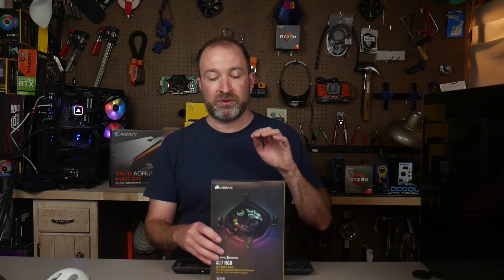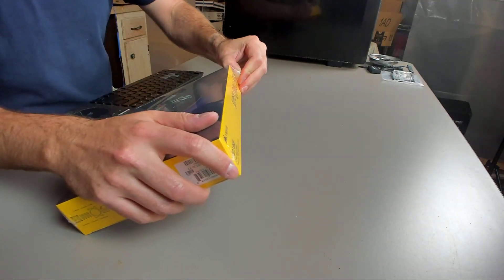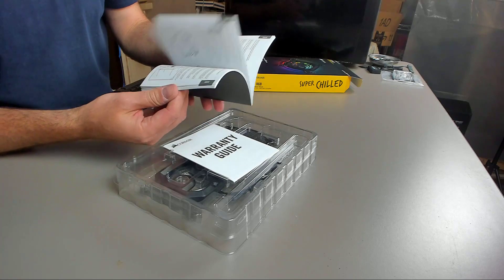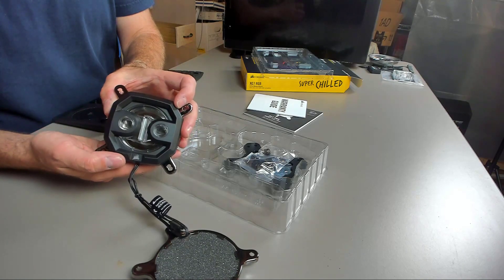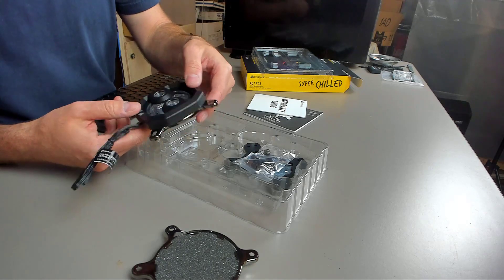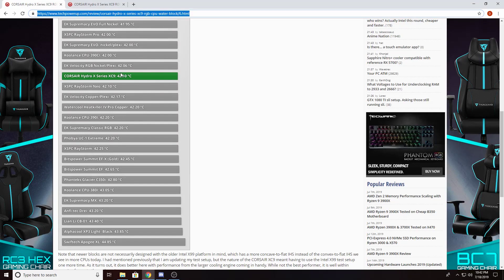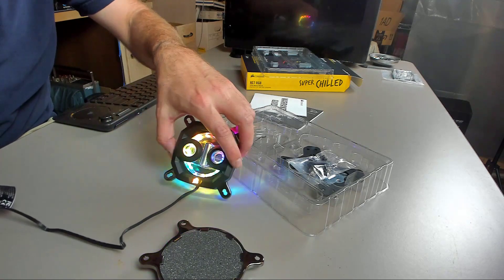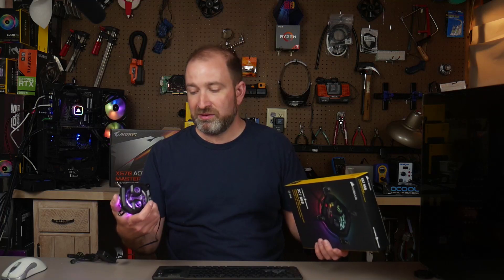Corsair XC7 RGB - Review & Unboxing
Corsair's new custom water cooling block. This is an unboxing and a review of it. We be building a loop soon with this one. I was planning on doing thermal tests, though VSG did a really good job of proving my point.